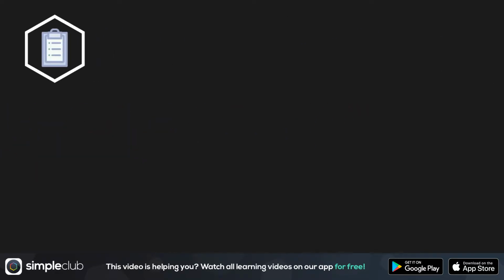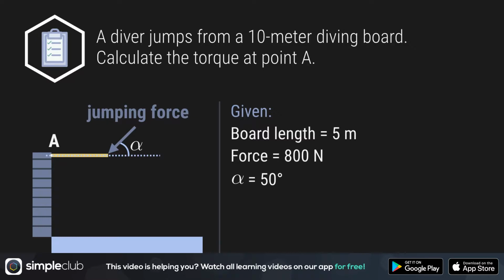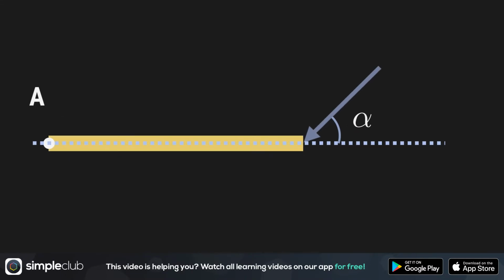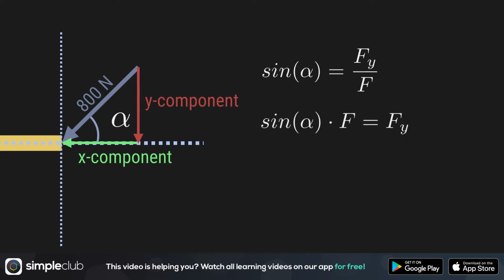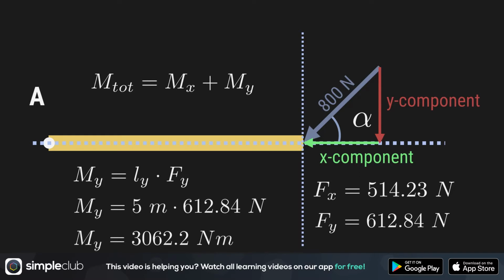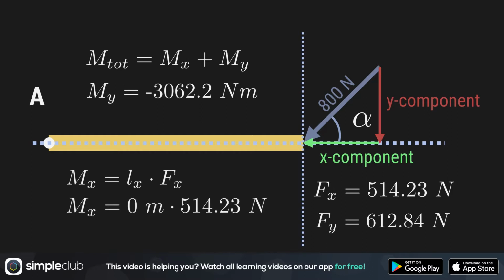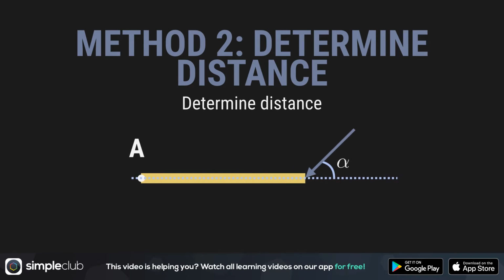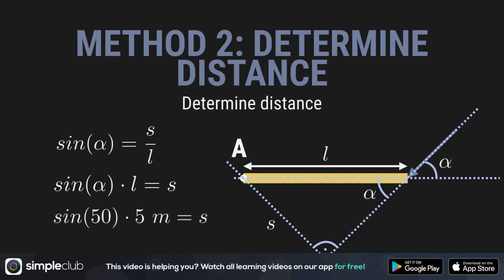The Torque - Example: Oblique Force | Mechanical Engineering ● simpleclub US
Torque example task Calculate Determine the vertical distance Disassemble force, oblique forces account. How to get better grades in school. The best study tips for high school and college students.

» CREDITS